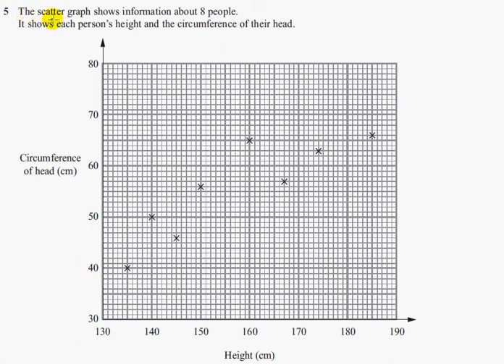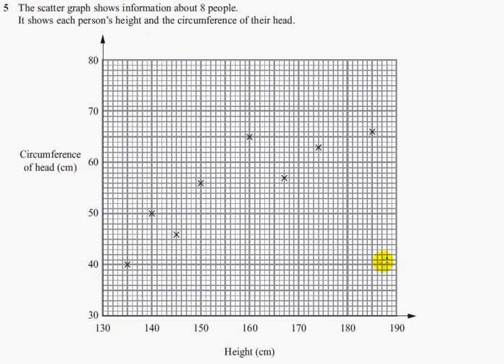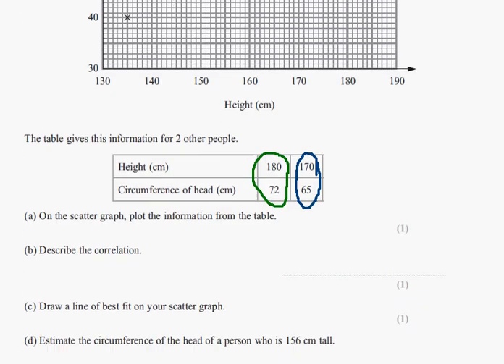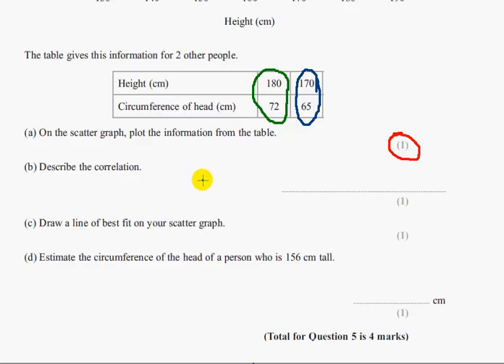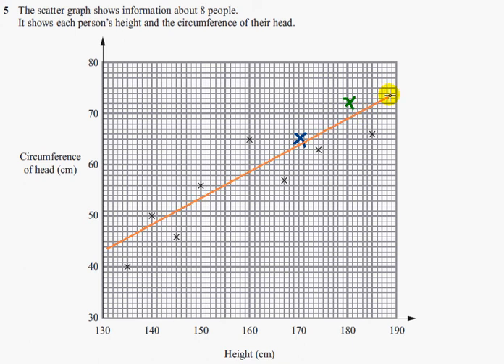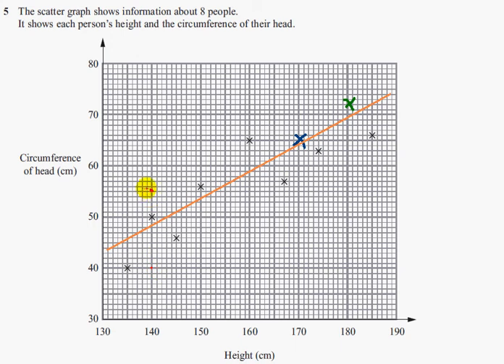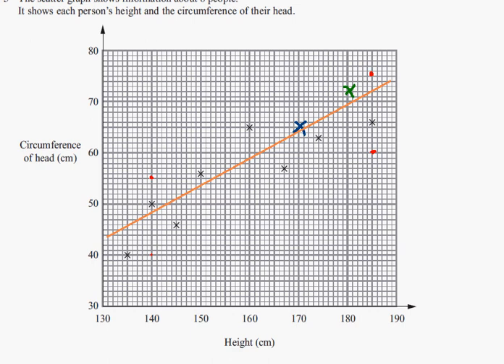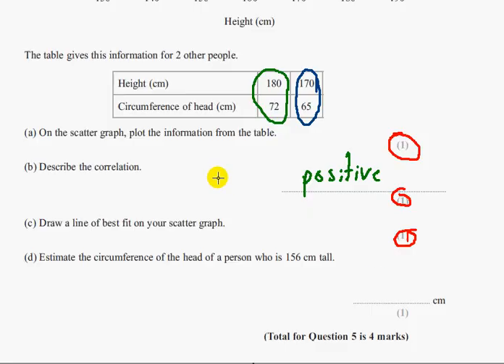Edexcel GCSE Maths Modular Higher Unit 1 Nov 2011 Q5abcd